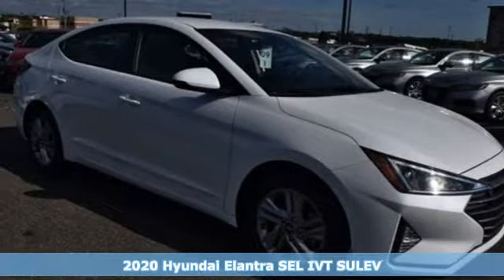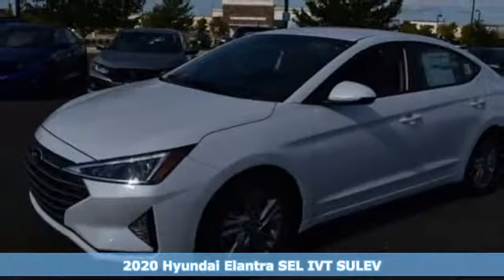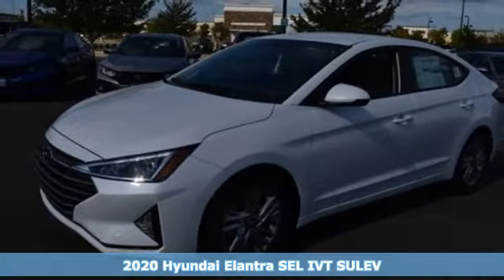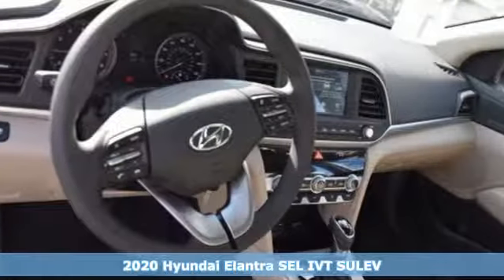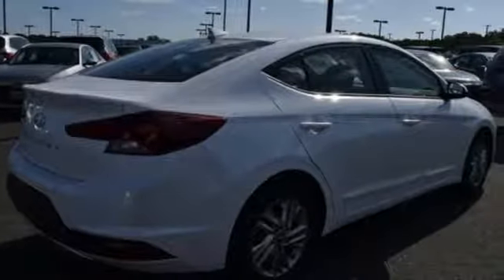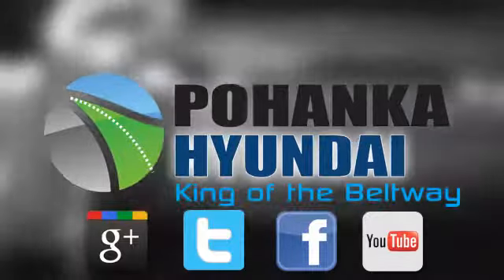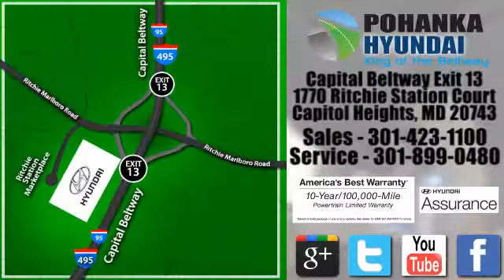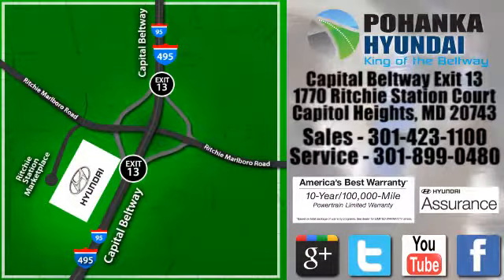New 2020 Hyundai Elantra Capitol Heights MD Washington-DC, MD FLH532663 - SOLD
Year: 2020
Make: Hyundai
Model: Elantra
Trim: SEL
Engine: 2.0L 4-Cylinder
Transmission: IVT
Color: White
Interior: Beige
Stock #: FLH532663
VIN: 5NPD84LF9LH532663
Quartz White Pearl 2020 Hyundai Elantra 2020 Hyundai Elantra SEL FWD IVT 2.0L 4-Cylinder

Address:
1770 Ritchie Station Court